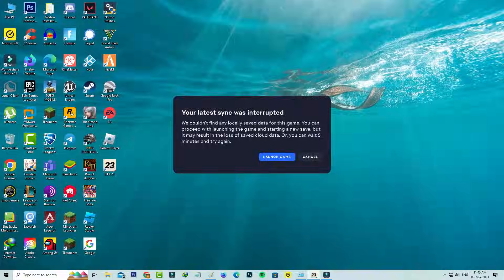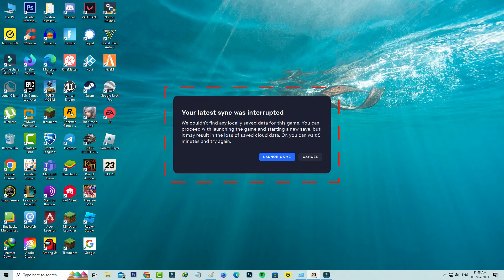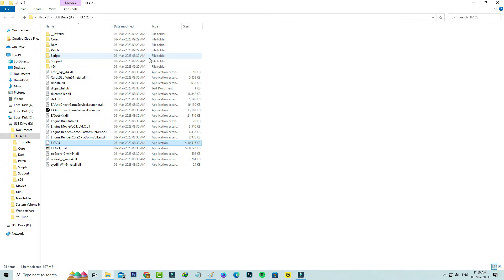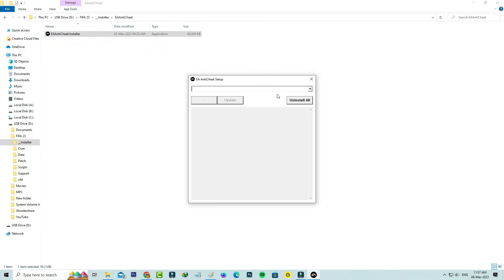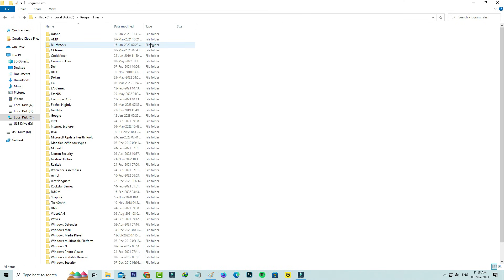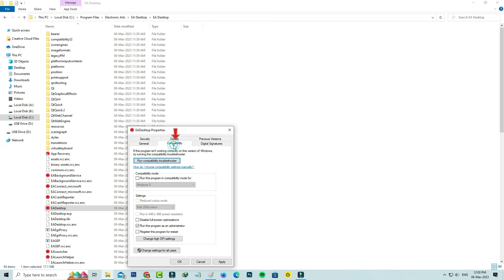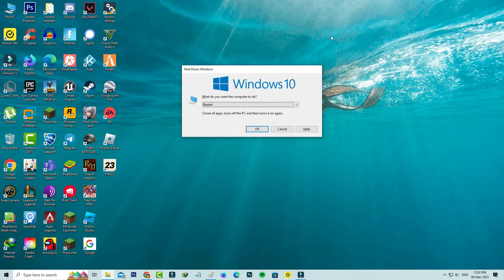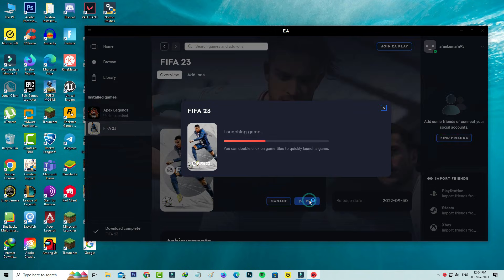Fix your latest sync was interrupted ea fifa 23 | we couldn't find any locally saved data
This tutorial is about how to fix fifa 23 your latest sync was interrupted ea app.

Here i get this error message in my windows 10 pc,but some time this error message also occurs on nfs unbound,battlefront 2 and ea battlefield 5.

At same time this 2023 released solucion also works on windows 11,windows 8 and win 7 based platforms.

If you using the origin or steam launcher, also you can try this method.

This video has english subtitle at same time you can translate to hatası çözümü,cara mengatasi,deutsch and como resolver languages.

Today i get the following one error notification while i try to play the fifa 23 via epic games launcher :

Your latest sync was interrupted

We couldn't find any locally saved data for this game.You can proceed with launching the game and starting a new save,

but it may result in the loss of saved cloud data.Or you can wait 5 minutes and try again.

LAUNCH GAME      CANCEL

How to solve fifa 23 not launching problem :

1.One of my subscriber ask to me,why it shows this kind of message and what is the meaning of this issue?.

2.This is occurs due to network problem.

3.So first of all force close the ea app as well as epic games launcher.

4.And then launch the cleanup setup file.

5.And also disable run as administrator for ea desktop file and ea launcher file.

6.Finally one time restart your pc or laptop.

7.So i hope if you follow this simple steps,finally this problem is solved in permanently.